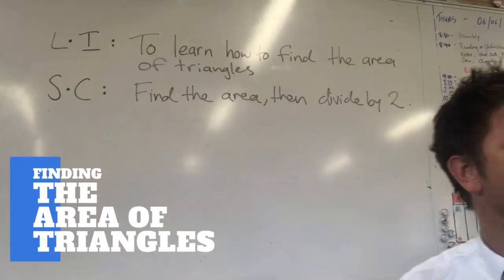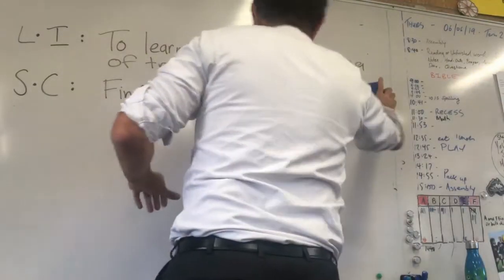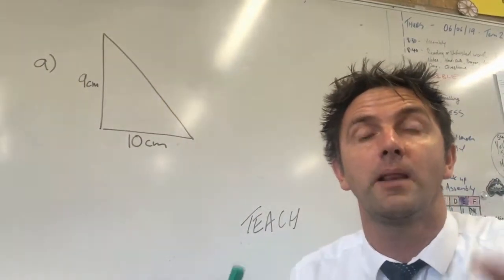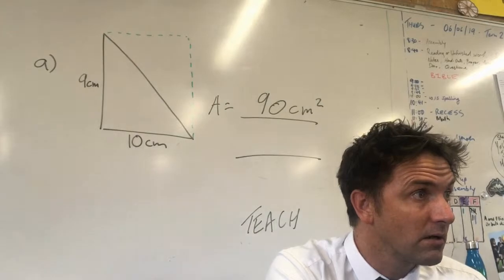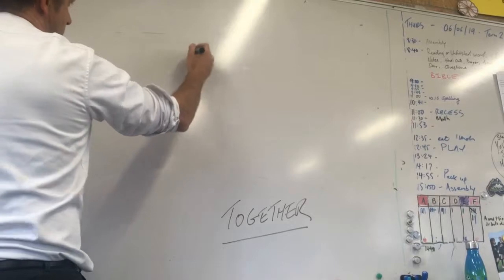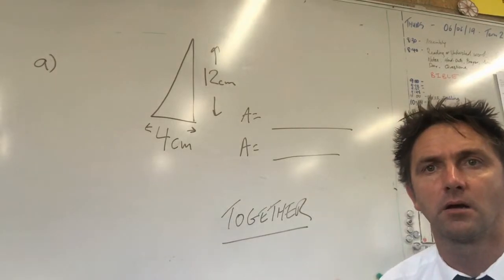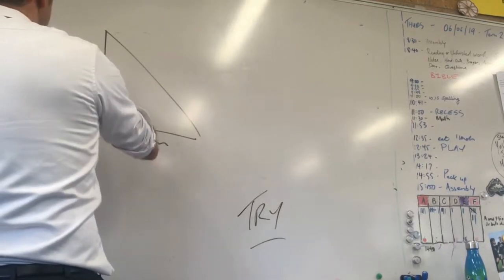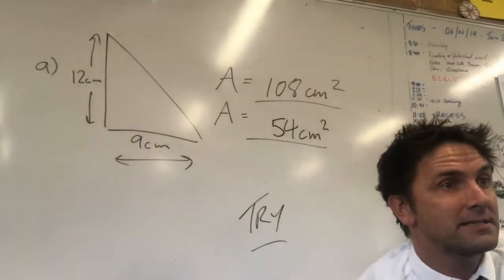How to find the area of a triangle: Teach, Together, Try